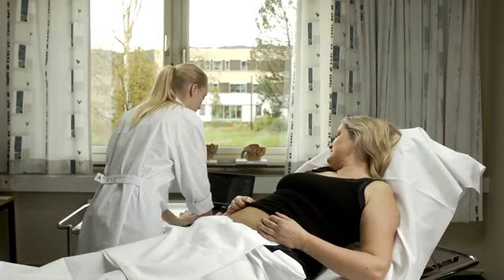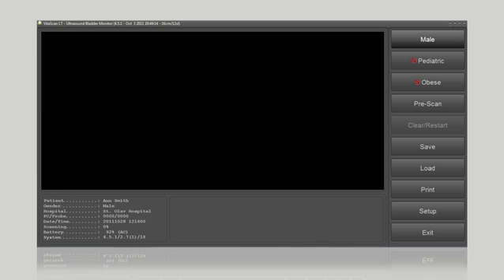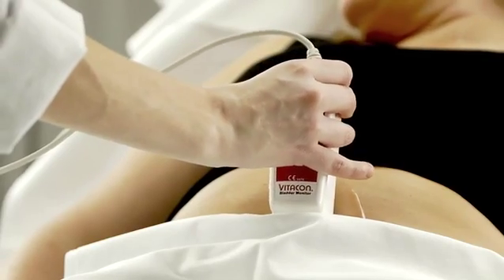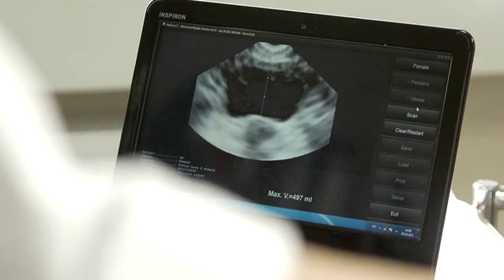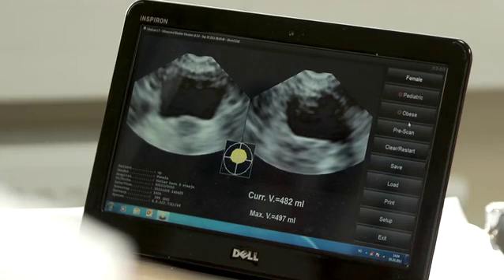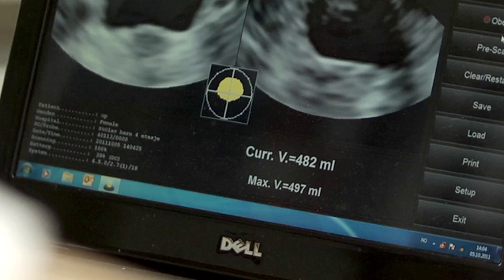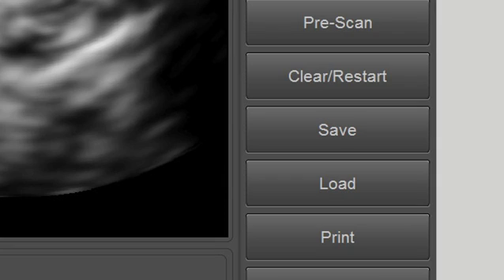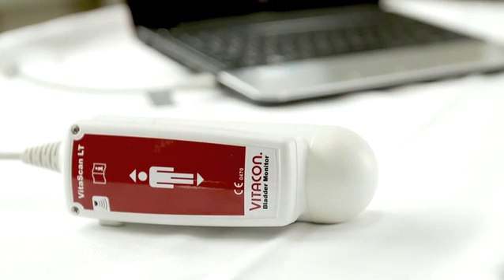visascanLT_720.mov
How to perform a Bladder Volume Assessment using the VitaScan LT from Vitacon.